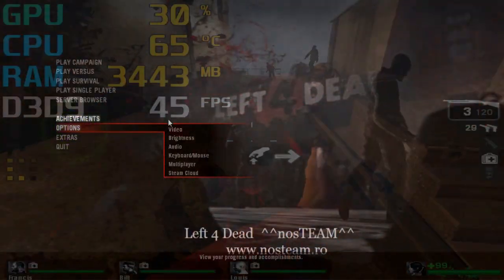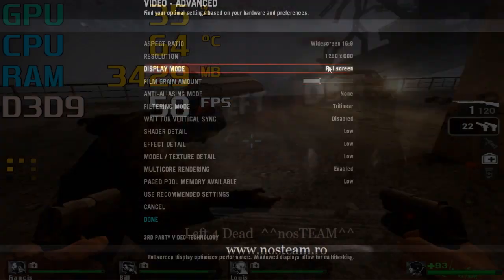Left 4 Dead (AMD A6, Radeon R4 Graphics) Low End PC (512MB)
Left 4 Dead Gameplay Benchmark on Low End Laptop (AMD A6, Radeon R4 Graphics)

Benchmark de juego de Left 4 Dead en portátiles de gama baja (gráficos AMD A6, Radeon R4)

Тест игрового процесса Left 4 Dead на ноутбуках начального уровня (AMD A6, Radeon R4 Graphics)

Benchmark Gameplay Left 4 Dead di Laptop Low End (AMD A6, Grafis Radeon R4)

Grand Theft Auto: San Andreas Definitive Edition (AMD A6, Radeon R4 Graphics) Low End PC (512MB)

⏲Timestamps⏲

0:00 - Intro - All Settings
0:18 - Left 4 Dead - 1280x720 - Lowest Settings
1:20 - Left 4 Dead - 800x600 - Lowest Settings
4:25 - Left 4 Dead - 1280x720 - Lowest Settings

🔴Framerates🔴

Left 4 Dead - 1280x720 - Lowest Settings

FPS While Recording 32-47
FPS While Not Recording: 58-70

Left 4 Dead - 800x600 - Lowest Settings

FPS While Recording 52-61
FPS While Not Recording: 68-70

Left 4 Dead Minimum System Requirements

CPU: Pentium 4 3.0GHz
RAM: 1 GB
OS: Windows 7 32/64-bit / Vista 32/64 / XP
VIDEO CARD: 128 MB, Shader model 2.0, ATI 9600, NVidia 6600 or better
TOTAL VIDEO RAM: 128 MB
3D: Yes
HARDWARE T&L: Yes
PIXEL SHADER: 2.0
VERTEX SHADER: 2.0
SOUND CARD: Yes
FREE DISK SPACE: 7.5 GB

(PC Specs)

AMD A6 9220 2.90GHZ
8GB RAM
120GB SSD
Radeon R4 Graphics (512mb)

Soundtrack
Outwild x She Is Jules  Golden NCS Release_320kbps